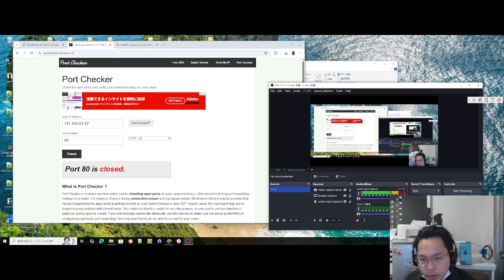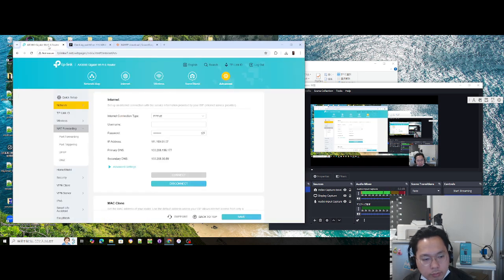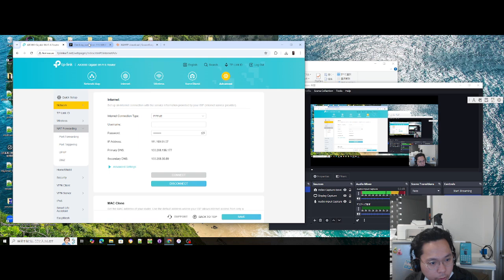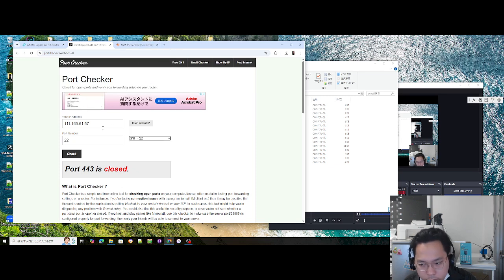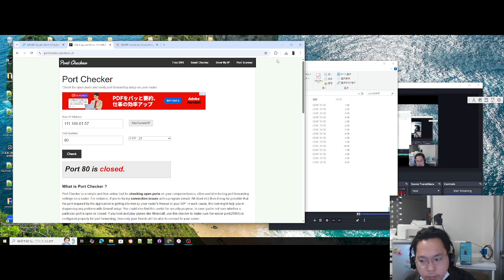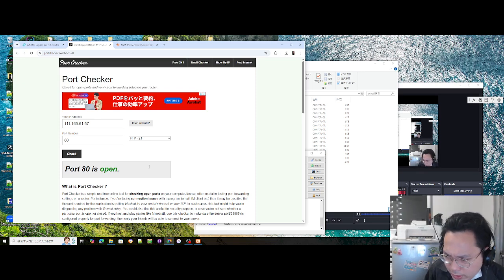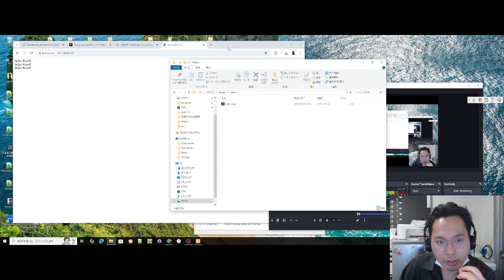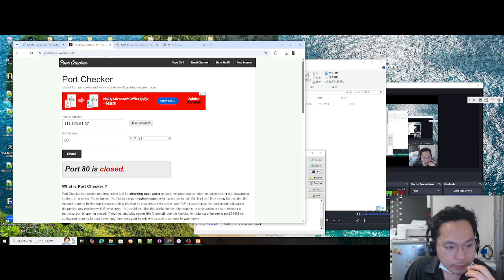how to check your Ip address port open or close using .Port Checker